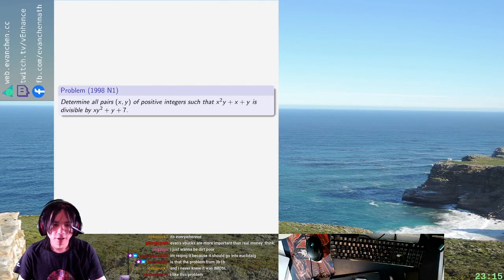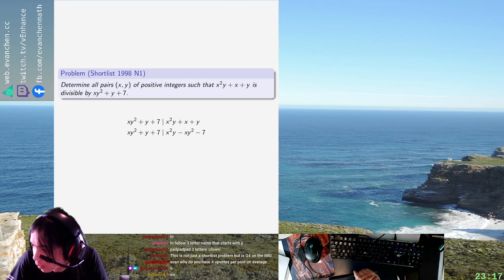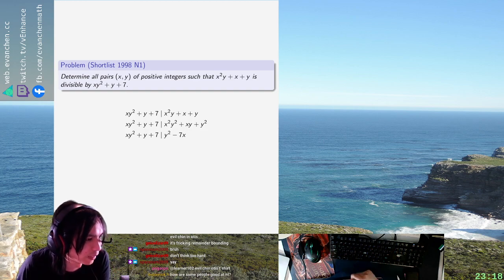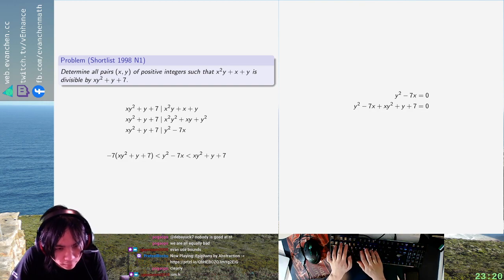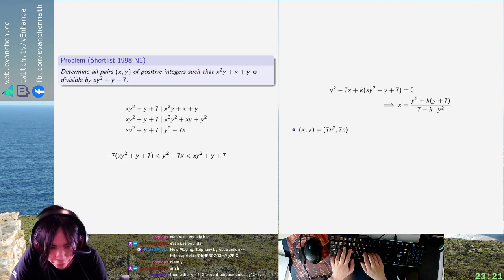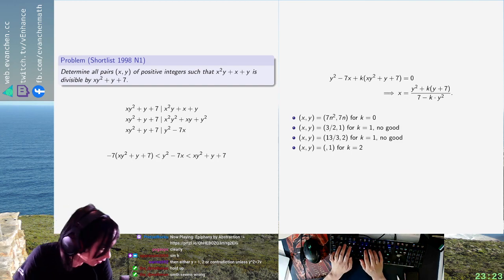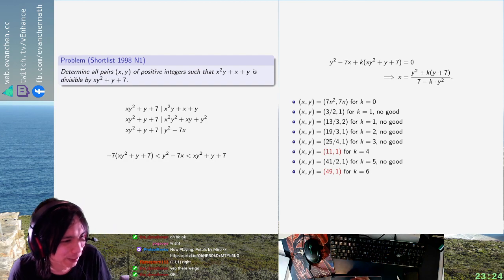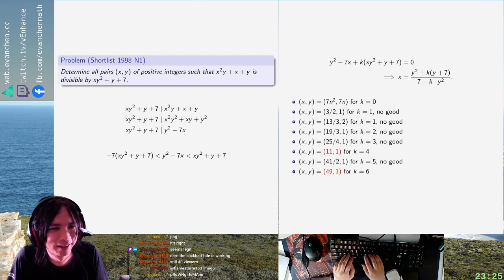Shortlist 1998 N1: Euclidean algorithm spam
chop chop.